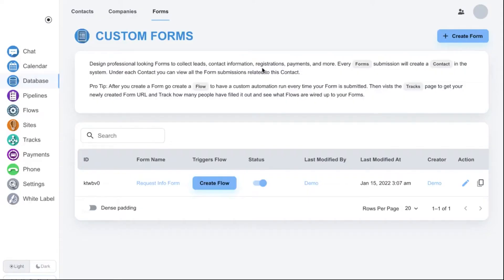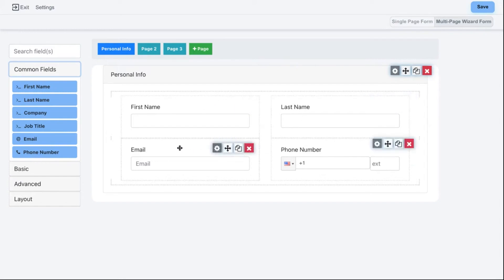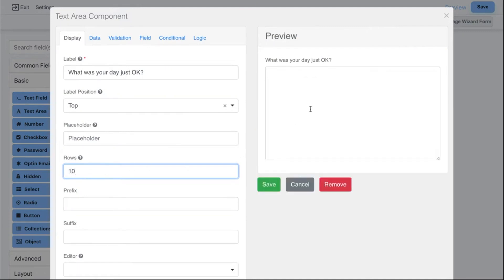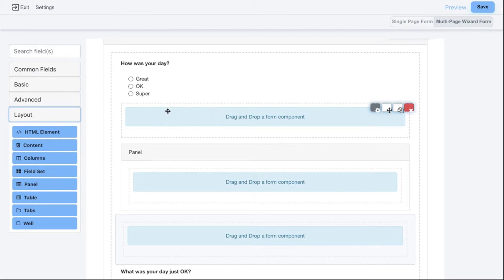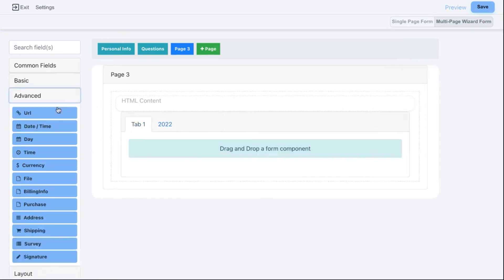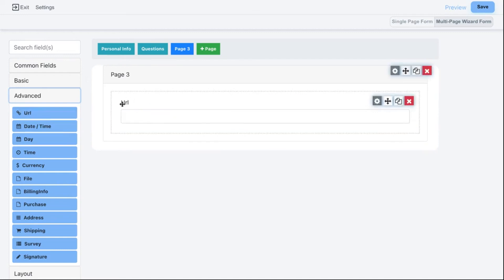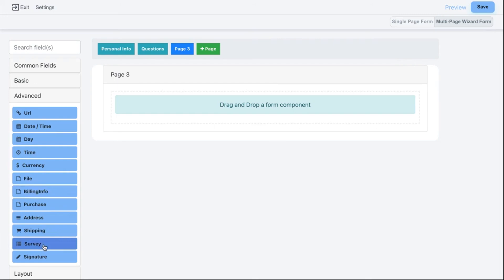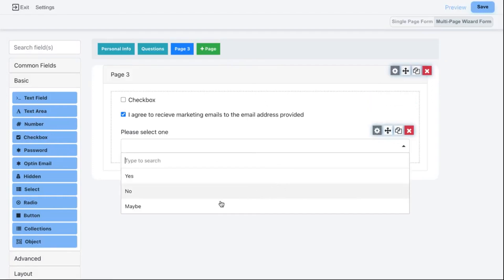Forms Advanced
Start using advanced form features to collect valuable information from your existing and potential clients using Alseif Ember.